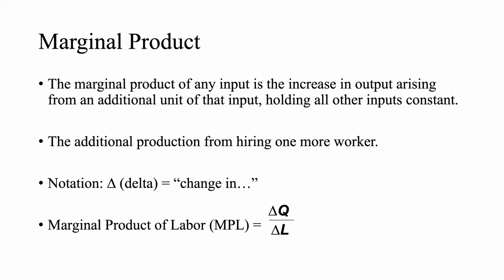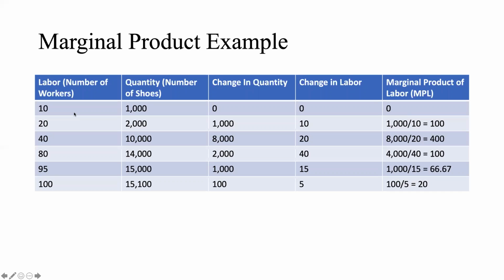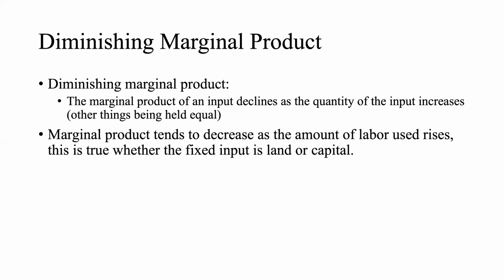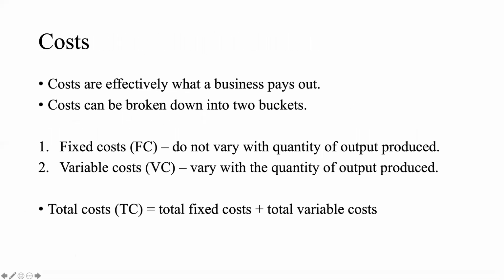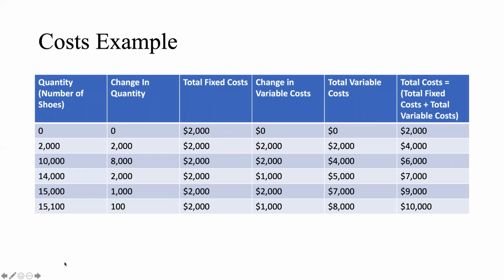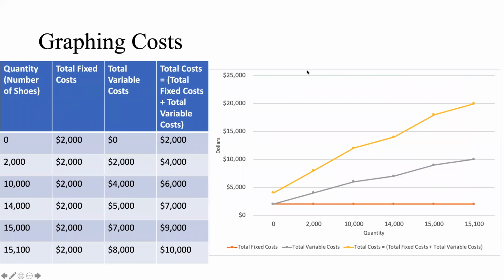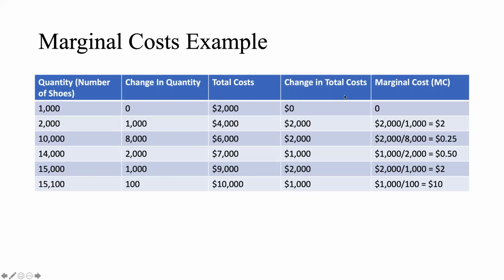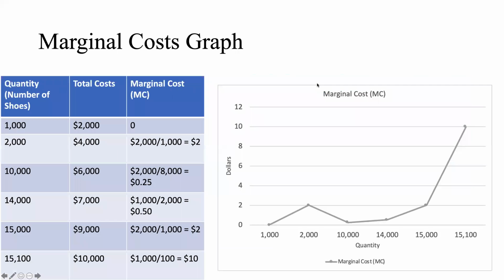Chapter 13 - Costs